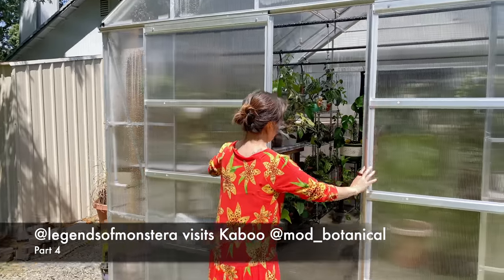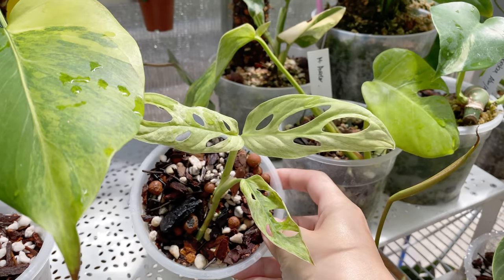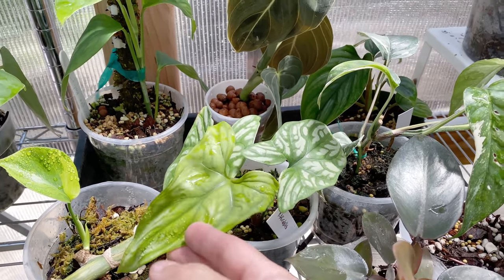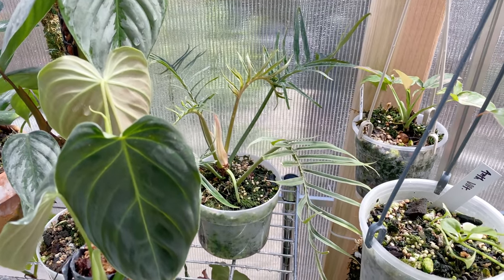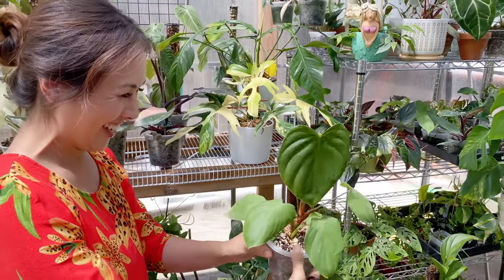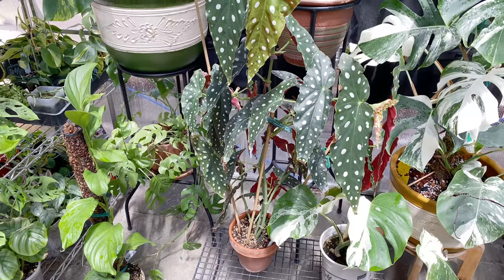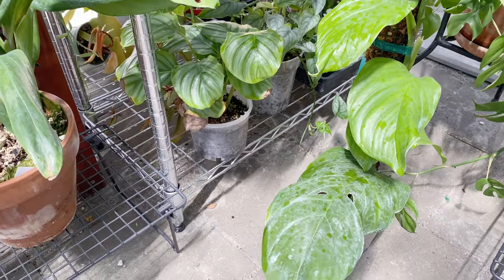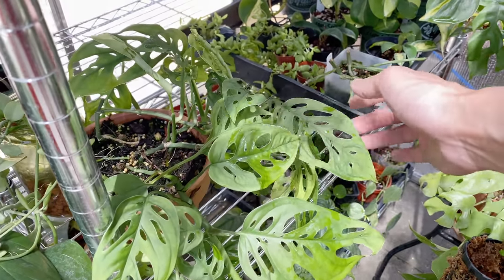P5. Plant Tour of a Hoarder's Backyard Greenhouse | Indoor Houseplants | Plant Hoarder Series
Follow Kaboo on Instagram @mod_botanical

LegendsofMonstera plant tshirts:
1. Node Mode
2. Plant Leaves
3. Plant Leaves Hoodie(!)
4. Plant Mom/Woman
5. Plant Dad/Man
6. Plant Dog
7. Plant Cat

Humidifiers:

1. [$$] Elechomes large top filling
2. [$$] LEVOIT large top filling
3. [$$] LEVOIT large bottom filling
4. [$] Homasy medium top filling

Pest control:

1. [$] Monterey LG6150 Insect Spray, 16 Ounce
2. [$$] General Hydroponics GH2045 AzaMax, 4 Ounce
3. [$$] Floramite Miticide / Spidercide (specifically for spider mites), 8 Ounce
4. [$] Spectracide 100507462 Immunox Multi Purpose Fungicide Spray Concentrate, 16 fl oz

Lighting:
1. [$$$] Small luxury hanging grow light by Soltech Solutions
2. [$$] Large grow light fixture by Sun Blaze
3. [$$] LED grow light bulb by Haus/Easy Bright
4. [$] 6500k 1400 lumen LED light bulbs
5. [$] Minimalist white floor lamp

Soil components:
1. [$] Hoffman horticultural perlite 18 quarts
2. [$$] Premium grade horticultural perlite
3. [$] Large coarse premium horticultural perlite
4. [$] Organic coarse horticultural perlight
5. [$] Super Moss organic sphagnum moss
6. [$] Super Moss organic bark

Support:
1. Mosser Lee ML1010H Totem Pole Plant Support, 24"
2. MUDNRRY 328ft (100m) Twist Ties，Green Coated Garden Plant Ties with Cutter for Gardening and Office Organization, Home
3. VELCRO Brand 91384 ONE-WRAP Supports for Effective Growing | Strong Gardening Grips are Reusable and Adjustable Gentle Plant Ties, 45 ft x 1/2 in in, Green

4. Luster Leaf 858 Rapiclip Soft Wire Tie Light Duty, 32', Green